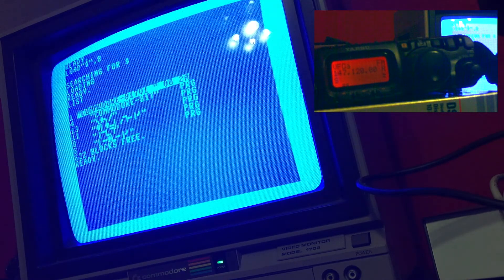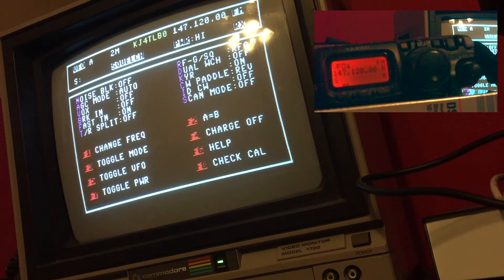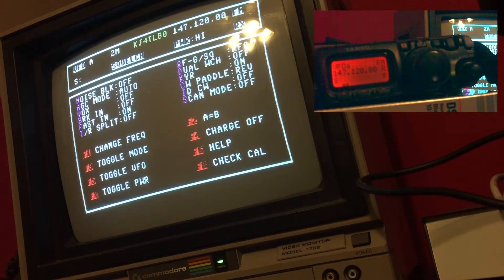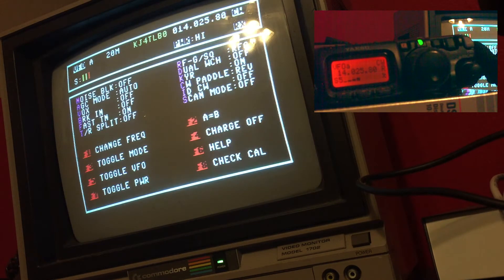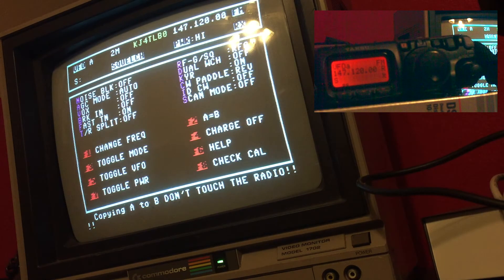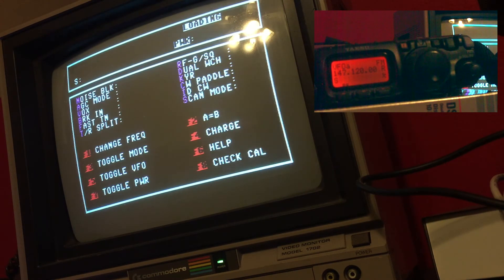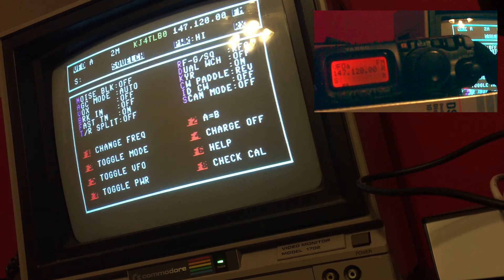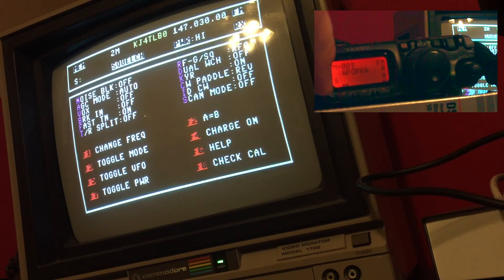Commodore 64 software for the Yaesu FT-817 Ham radio - Full demo